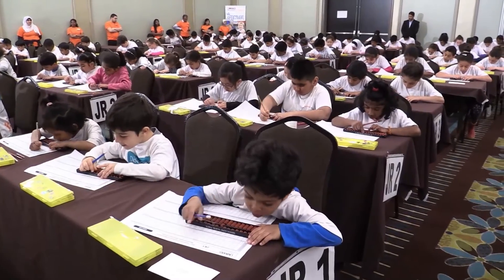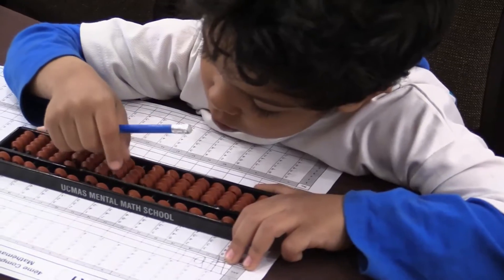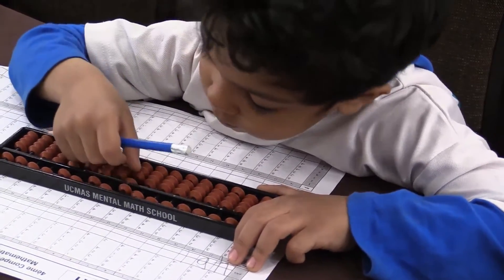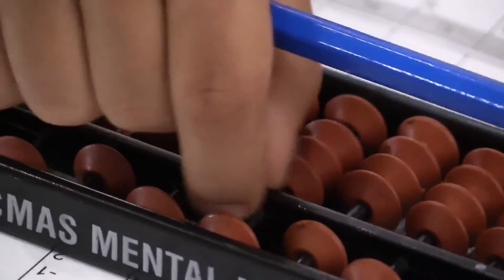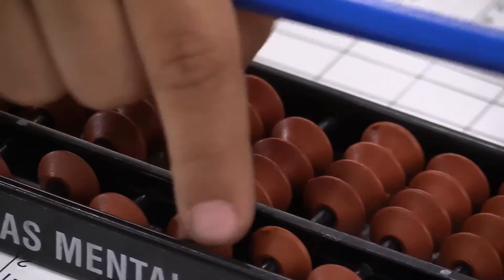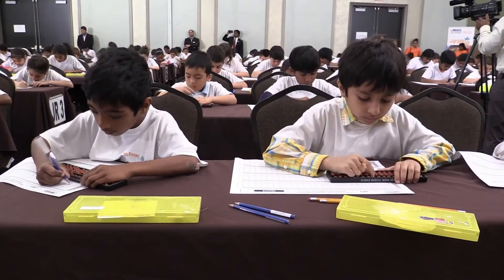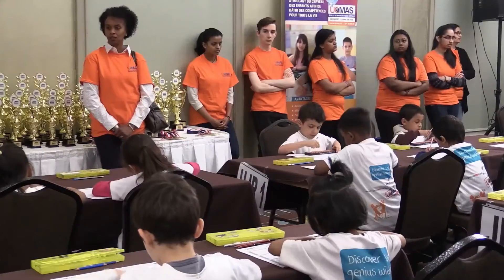Human calculators: mental math child wonders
Young students participate in the exam at the Quebec Regional UCMAS Mental Math Competition held in Montreal's Pointe-Claire Holiday Inn on Sunday May 8, 2016. UCMAS Montreal franchise director, Yasotha Sasitharan tells about the program which teaches students the use of the abacus to promote mental math. (Pierre Obendrauf / MONTREAL GAZETTE)